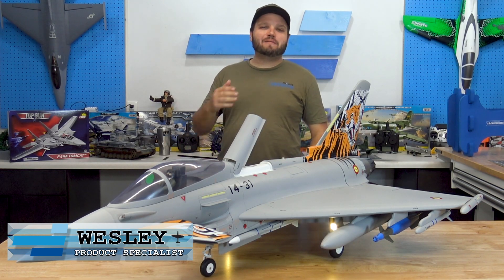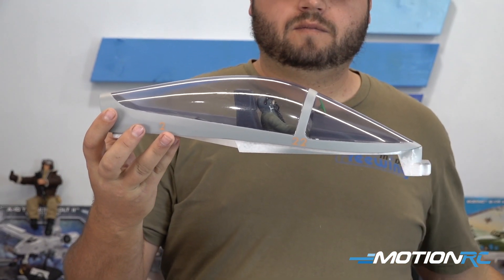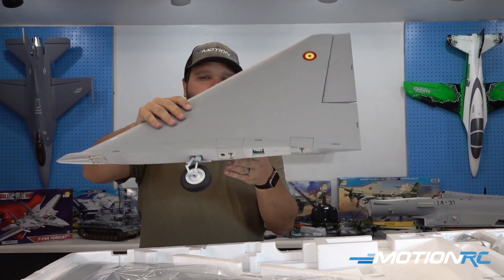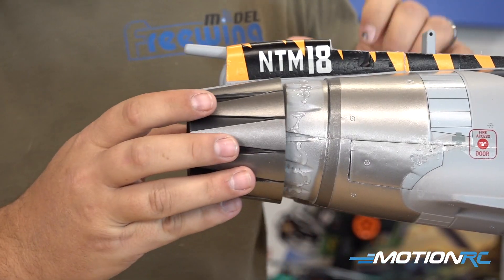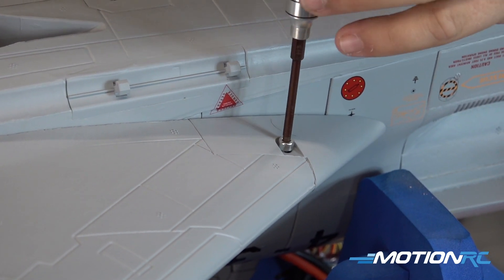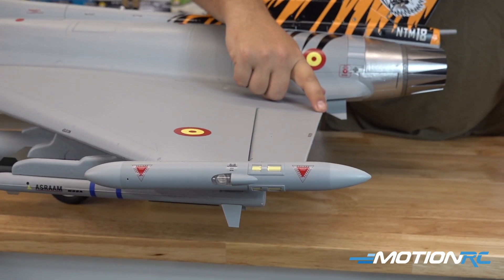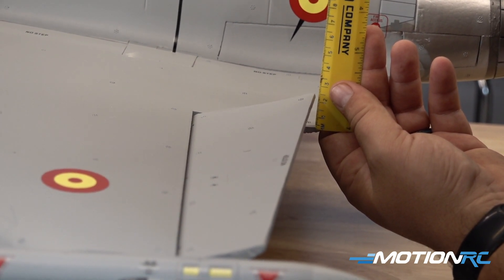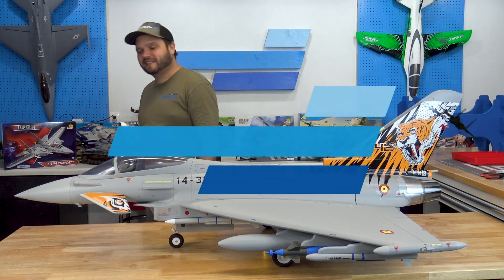Freewing Eurofighter Typoon 90mm EDF Jet Assembly | Motion RC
* Reposted to fix our mistake in first video of using the 8s Motor Spec for this 6S version. This new 2023 version of the Freewing Eurofighter comes with basic decals pre-applied, however, the tiger decals are UNAPPLIED. This allows our customers to have more freedom to choose their own custom decals if so desired.